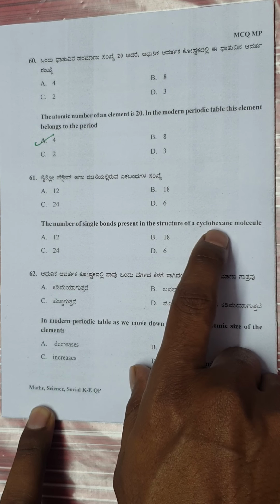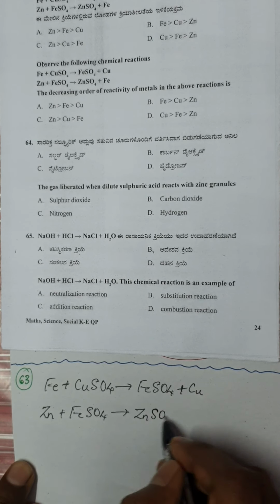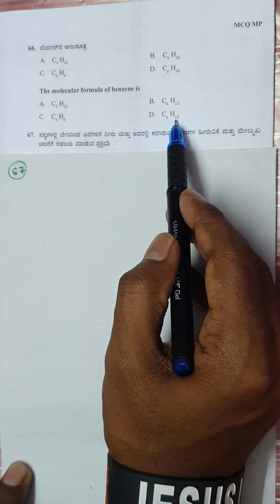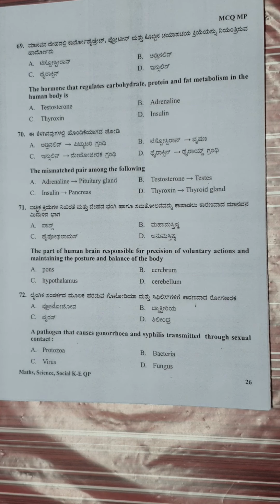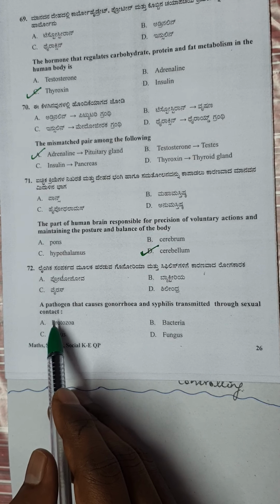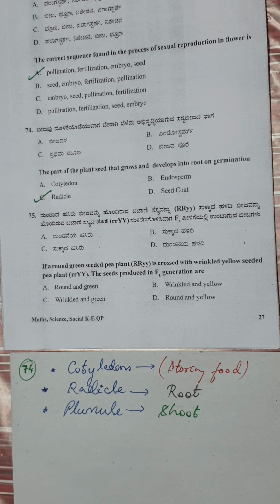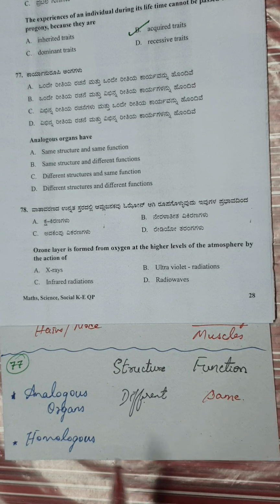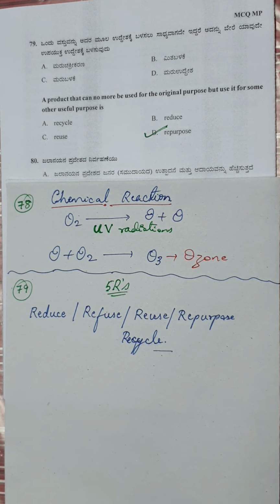Class - 10 SCIENCE🚀:: (3/3) Qn No 61-80 MCQ Solved from MQP-1 :: LOKESH. R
SCIENCE: Final Video. 😊💐
Qn No 61 - 70 Solved.